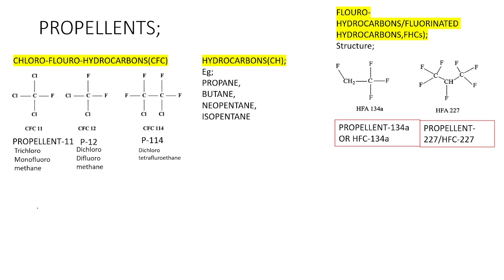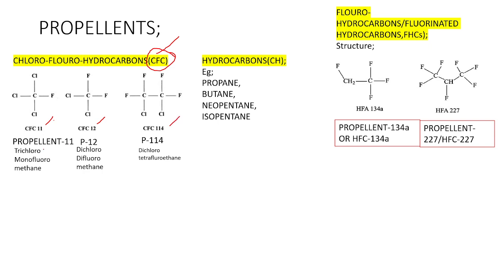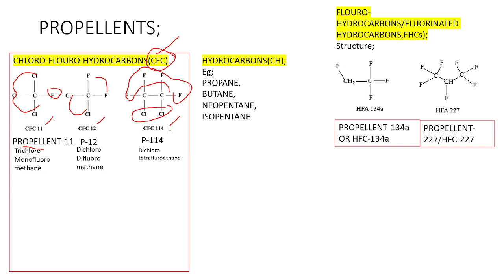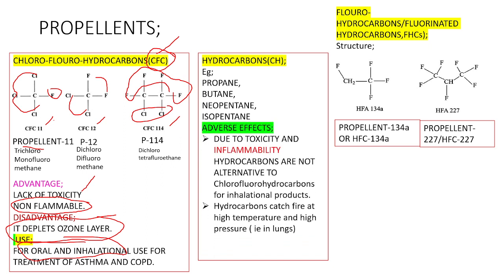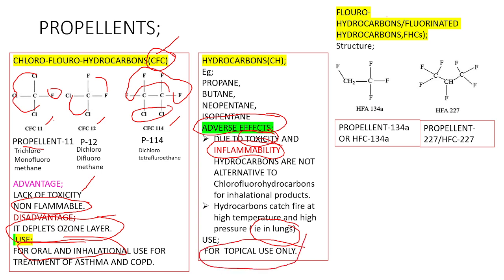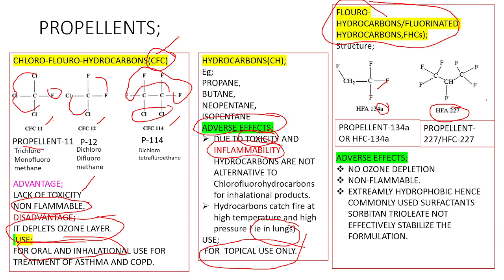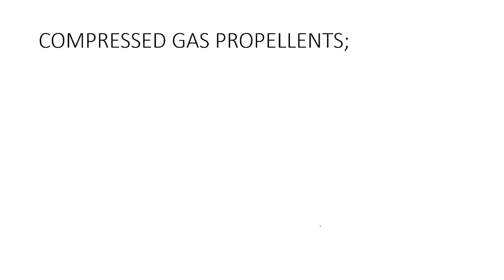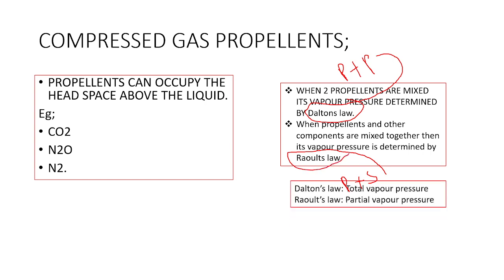AEROSOL- Types of propellent.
"Welcome back, aerosol enthusiasts! Today, we're diving into the fascinating world of aerosol propellants, the unsung heroes behind your favorite sprays. In this video, we'll explore the various types of propellants that propel your favorite products, from deodorants to air fresheners. So, buckle up as we unravel the secrets of aerosol propellants!"

Section 1: The Basics of Aerosol Propellants
"Before we dive into the types, let's understand the basics. Aerosol propellants are crucial components responsible for dispensing the product from the container. They turn liquid formulations into fine mists, making application convenient and efficient. Now, let's explore the common types of aerosol propellants."

Section 2: Hydrocarbons - Nature's Powerhouses
"Our first stop is hydrocarbons, natural compounds derived from petroleum. Butane and propane are popular choices, prized for their excellent propellant properties. Join us as we uncover why these hydrocarbons are the go-to propellants for many household products."

Section 3: Compressed Gases - The Pressure is On
"Compressed gases, such as nitrogen and carbon dioxide, play a vital role in propelling aerosol products. Discover how these gases exert pressure to force the product out of the container, and why they're preferred in certain applications."

Section 4: Hydrofluorocarbons (HFCs) - Balancing Act
"Hydrofluorocarbons, or HFCs, have gained prominence as alternatives to traditional propellants. Learn about their unique properties, environmental considerations, and how they strike a balance between efficiency and sustainability."

Section 5: The Green Wave - Dimethyl Ether (DME) and Hydrofluoroolefins (HFOs)
"As the world shifts towards eco-friendly solutions, propellants like Dimethyl Ether (DME) and Hydrofluoroolefins (HFOs) have emerged. Join us in exploring these environmentally conscious options and their potential impact on the aerosol industry."

Conclusion:
"As we wrap up our journey through the world of aerosol propellants, we hope you've gained a deeper understanding of the mechanisms powering your favorite sprays. From hydrocarbons to compressed gases and eco-friendly alternatives, the choices are diverse and continually evolving. Until next time, stay curious!"